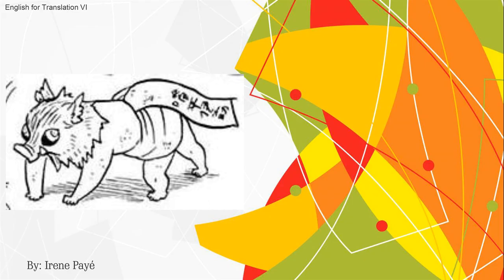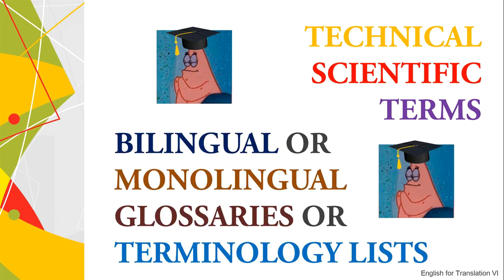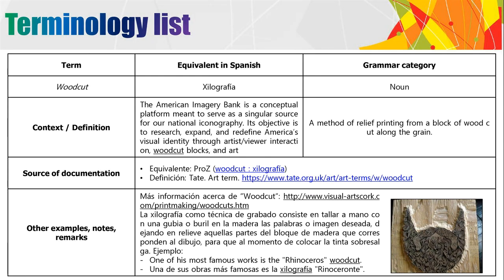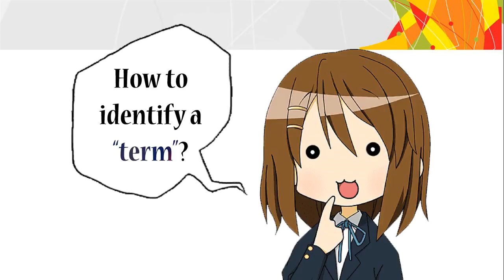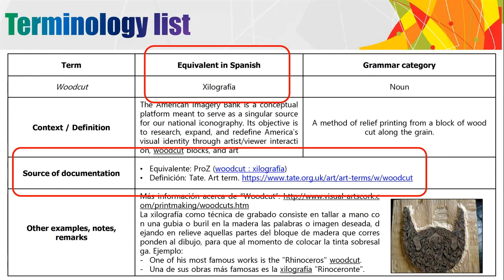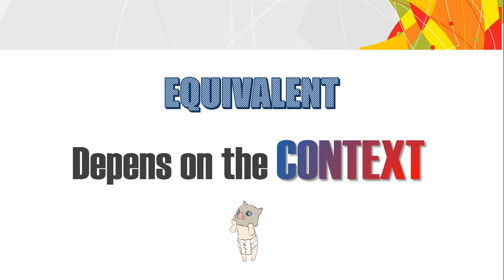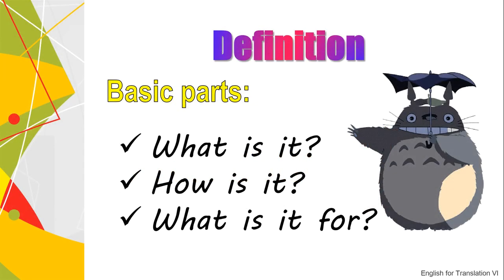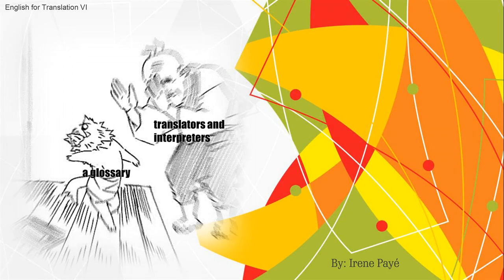"Terminology and glossary characteristics" speech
Speech for the midterm exam of English for translation VI course.

P. S. Teacher, no me descalifique pls :c